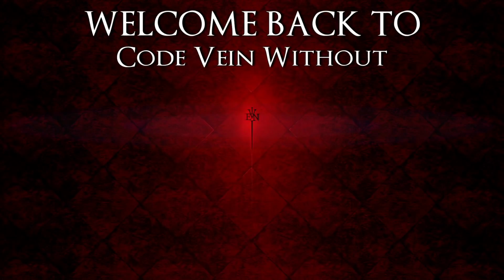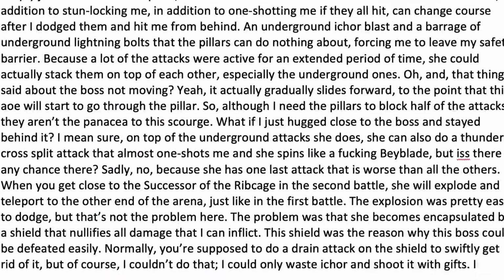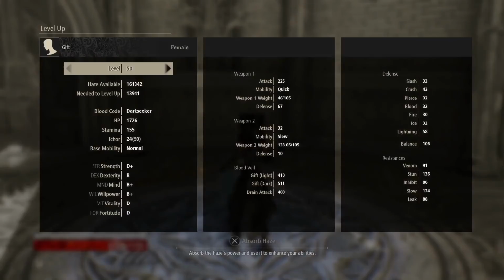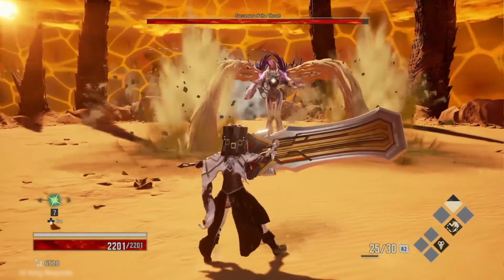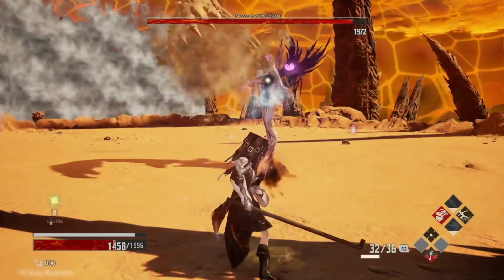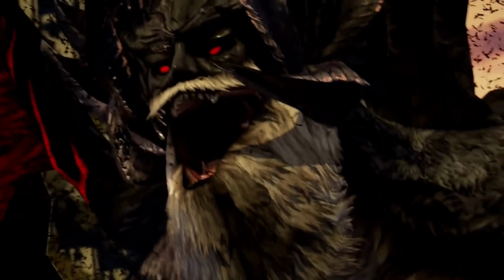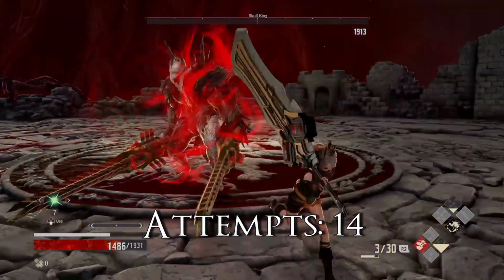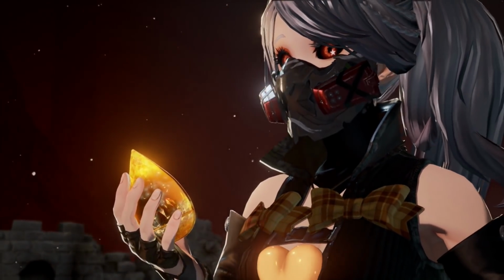Can You Beat Code Vein Without Weapon Attacks or Partners? (Gifts Only) [2/3]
The continuation of the most difficult run I've ever attempted. Imagine saying that about a weeb game.

Support me!

Special thanks to Owen Bryk for being a wellspring of information.

I stream on YouTube! Mondays, Wednesdays & Saturdays from 6pm-9pm PST.

All music is from the Code Vein OST with two exceptions:
"Filler Shmoe" - Challenger Andy
"Cinder Halation" - Challenger Andy (Mashup)

FAQ:

Q: Did you do the Depths and DLC Bosses?
A: Yes, I attempted them. Part 3 will be out eventually.

Q: You used a weapon to block, this isn't Gifts Only!
A: This is discussed in the intro. It is generally implied in the Souls community that the rules should be interpreted as "not causing damage with anything except Gifts". I'm sorry that this was not as clear as it could have been. However, if you want to see this challenge done without weapon blocks, you can check out Revenant Owen's or PseudoDrifter's runs!

Q: Can I get the full version of Cinder Halation or Filler Shmoe?
A: They don't exist. Cinder Halation was very hard for me to compose because I don't really have experience forcing one song into a different time signature (Snow Halation is in 4/4, while Gwyn, Lord of Cinder is in 3/4).

Q: How hard was this run?
A: Taking all 3 parts together, it's about a medium. Overall it was easy, but some parts were hard when you use the strats I used.